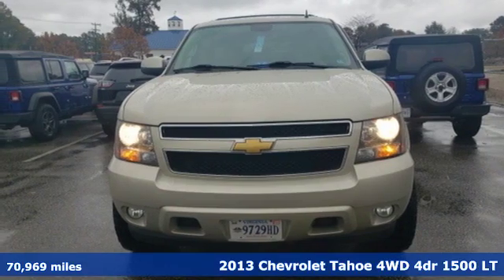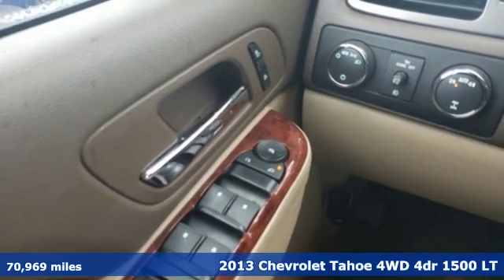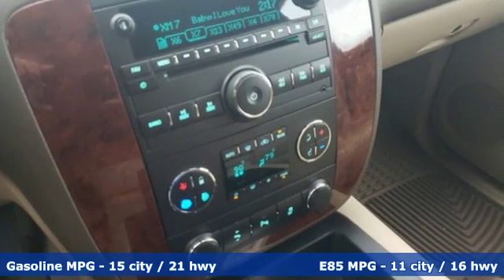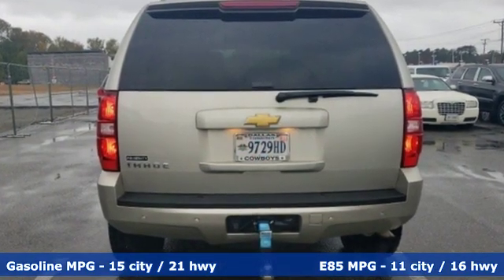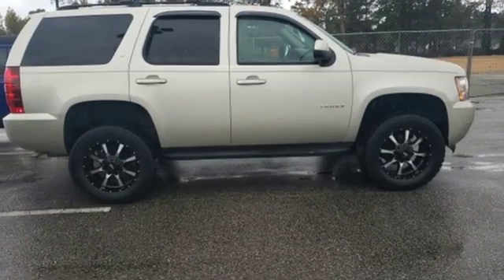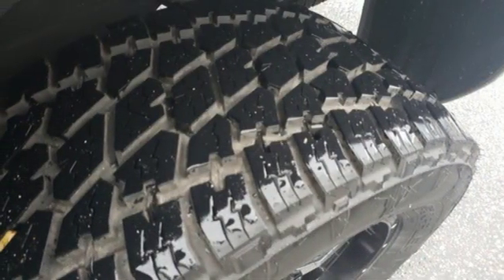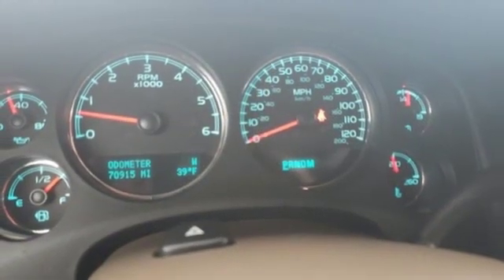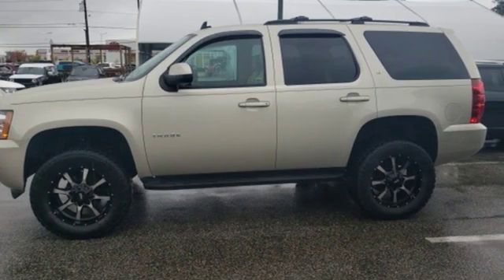Used 2013 Chevrolet Tahoe Chesapeake VA Norfolk, VA 21191023A - SOLD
Year: 2013
Make: Chevrolet
Model: Tahoe
Trim: LT
Engine: Vortec 5.3L V8 SFI Flex Fuel Iron Block
Transmission: 6-Speed Automatic Electronic with Overdrive
Color: Beige
Interior: Light Cashmere/Dark Cashmere
Mileage: 70969
Stock #: 21191023A
VIN: 1GNSKBE0XDR310317
4WD, Light Cashmere/Dark Cashmere w/Custom Leather-Appointed Seat Trim. Certified. 2013 Chevrolet Tahoe LT 6-Speed Automatic Electronic with Overdrive Vortec 5.3L V8 SFI Flex Fuel Iron Block 4WD Tan 4D Sport Utilitybr15/21 City/Highway MPG Odometer is 42359 miles below market average! Recent Arrival!brAwards:br * JD Power Initial Quality Study *Every Internet Price includes current applicable dealer discounts. Your additional costs are sales tax, tag and title fees for the state in which the vehicle will be registered, any dealer-installed options (if applicable) and a $699 dealer processing fee (Virginia, North Carolina). Prices are subject to change, and prior sales are excluded. While every reasonable effort is made to ensure the accuracy of this information, we are not responsible for any errors or omissions contained on these pages. Please verify any information in question with the dealer.

Address:
3353 Western Branch Blvd